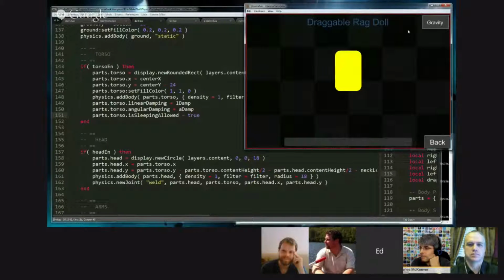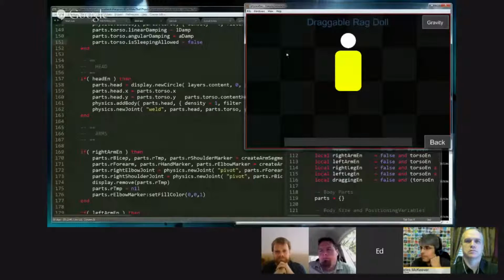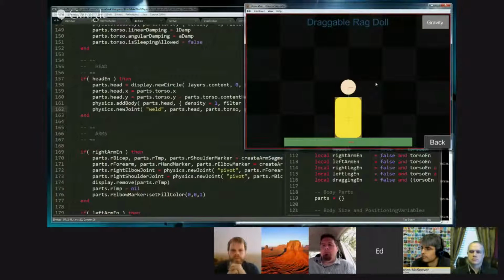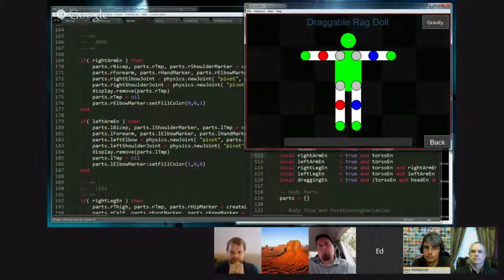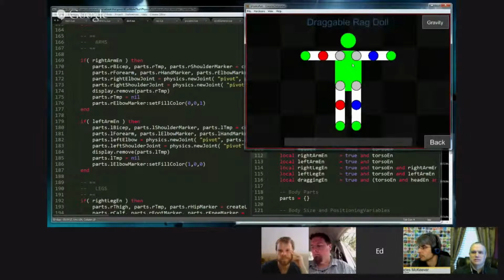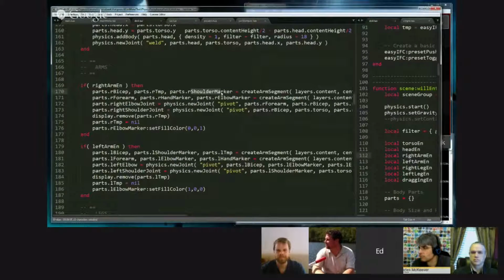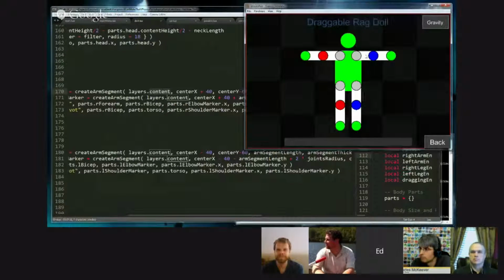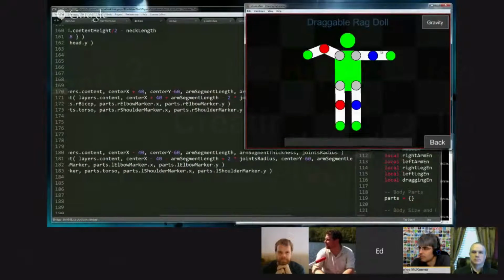Rag Dolls, Physics Bodies, and Joints - Session 2 - Part 5